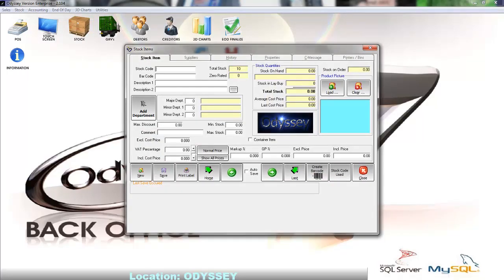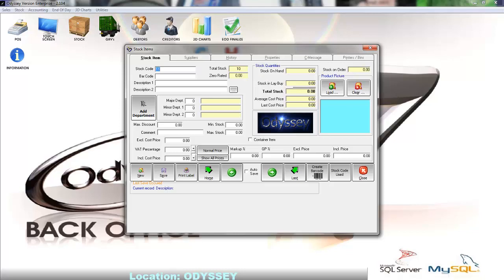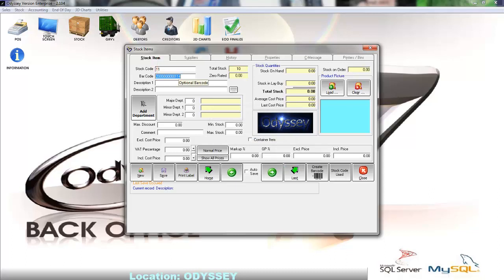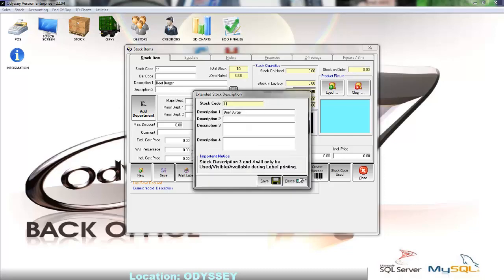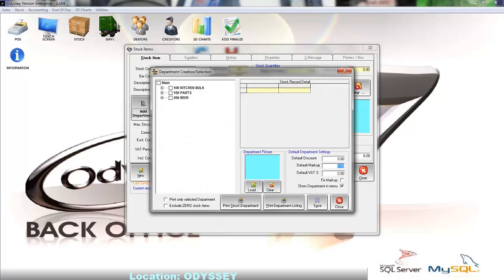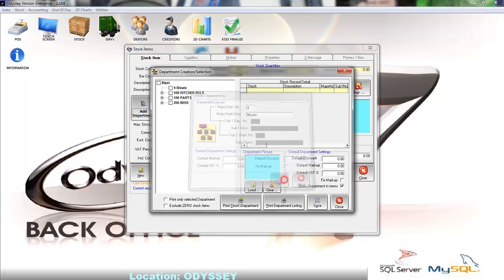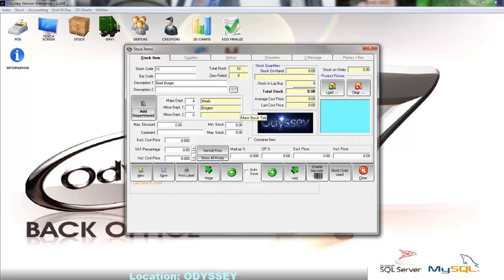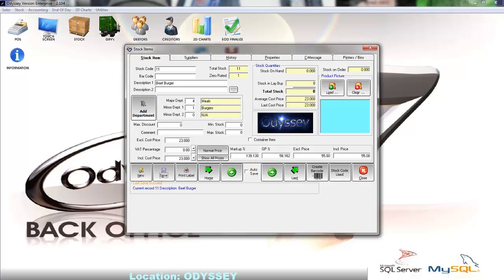Odyssey Create Edit Stock Items Part 2 -Create Item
Within this video there will be an explanation on how to add/create an item within odyssey back office.